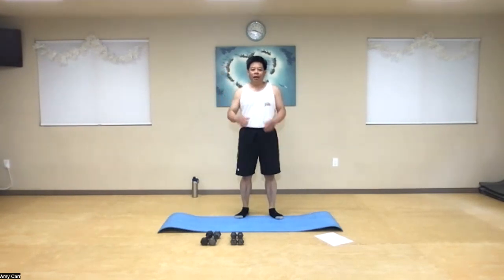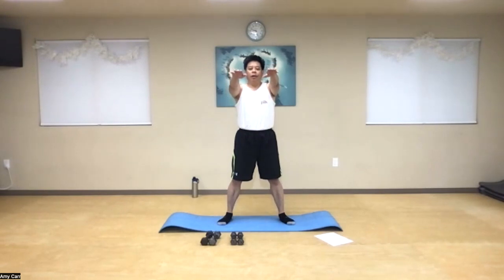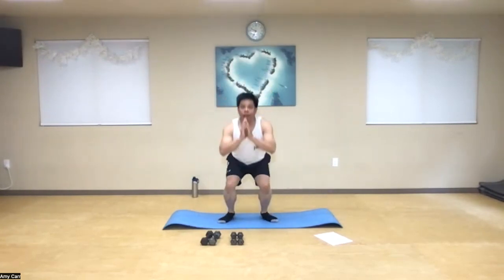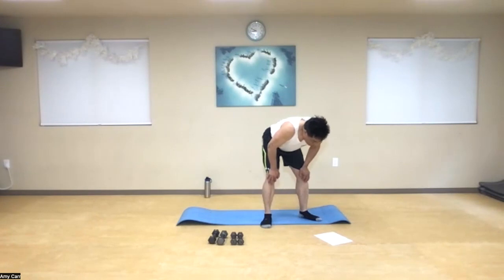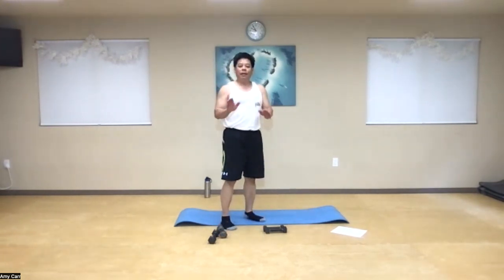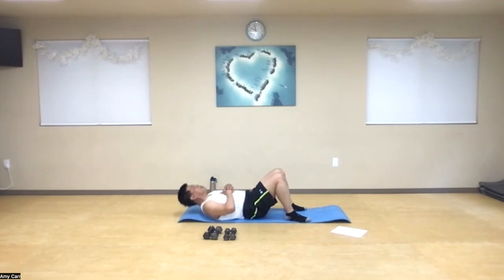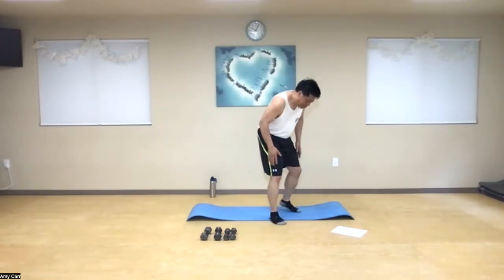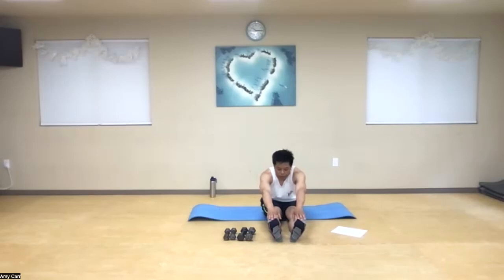killer cardio full body workout w/ guest instructor Darryl Eng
Thanks for working out!  Darryl Eng from Slim Fit Trim Health and Fitness/Western Style Martial Arts (WSMAC) is substituting today.  He does fitness training and instructs JKD/Wing Chun Gung Fu.  He is part of the old Seattle Bruce Lee school.

This is a full body circuit training workout. If you have a set of light weights to use, that's bonus with this workout.
Warm up
00:25 Triple heater - Chinese chi gong brocade breathing exercise
4:00 wrist warm ups
5:28 shoulder windmill rotations
7:04 arm swings
7:30 shoulder shrugs
7:59 waist turns
Cardio circuit
9:52 & 36:58 jumping jacks
11:00 & 37:53 poses leg lifts
12:34 & 38:42 ab crunches
14:38 & 39:58 2 sets of jump squats
17:47 & 41:47 saw pull
19:40 & 42:51 standing rhomboid shrugs
 21:16 & 43:50 front kicks
23:10 & 45:03 side kicks
24:10 & 45:53 glute (booty) bridge
25:26 & 46:37 glute bridge butterfly
26:39 & 47:28 glute heel lift
28:51 & 48:40 push ups
30:00 & 50:07 chest flys on the floor
31:25 & 51:04 chest pull over on the floor
32:44 & 52:24 tricep extensions on the floor
34:00 & 53:18 tricep extension standing
36:15 break
Cool downs
55:00 hamstring stretch
56:54 groin stretch opening hips
59:45 pigeon pose opening the hips
1:03:12 owl pose chi gong 8 brocade breathing